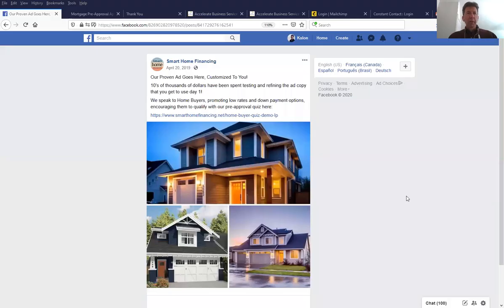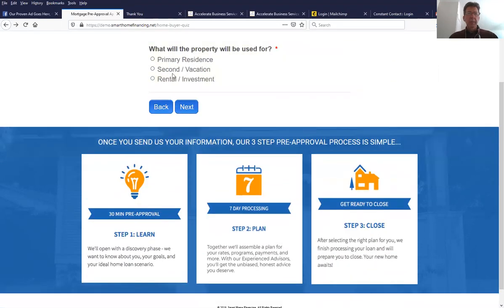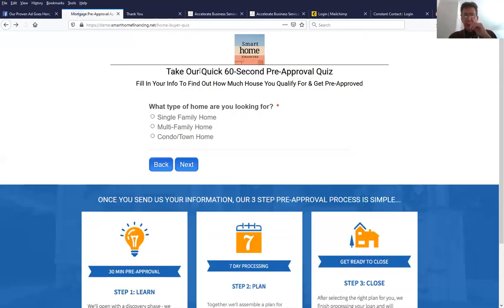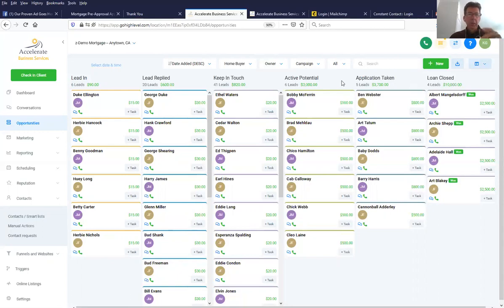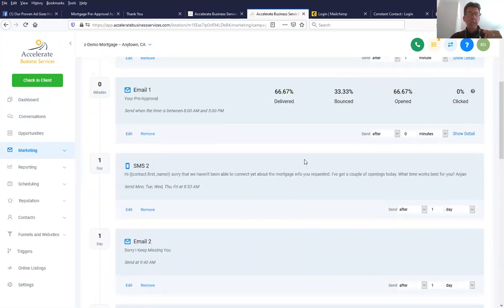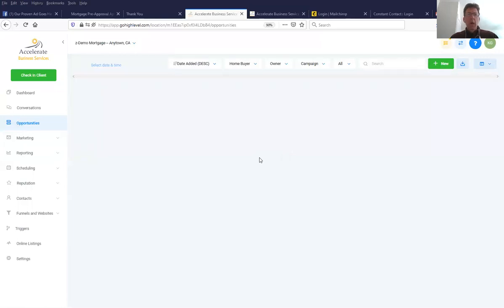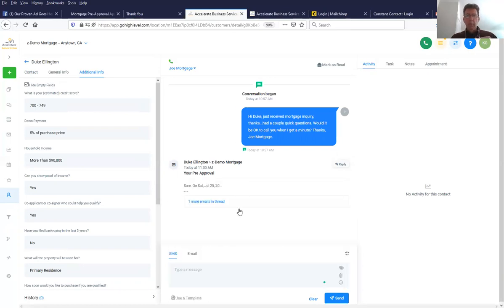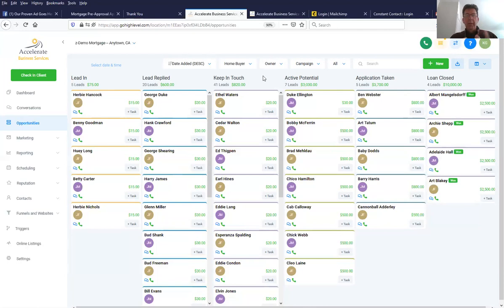Explainer Video - Mortgage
Learn how to grow your mortgage business with this integrated system for filling your funnel, automating your follow-up, handling your communications, managing your pipeline, and much more.